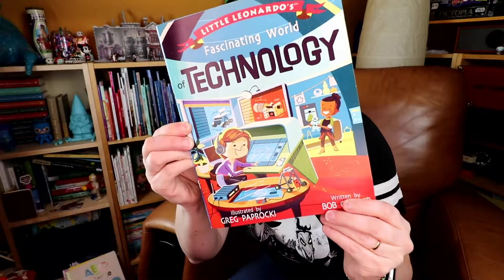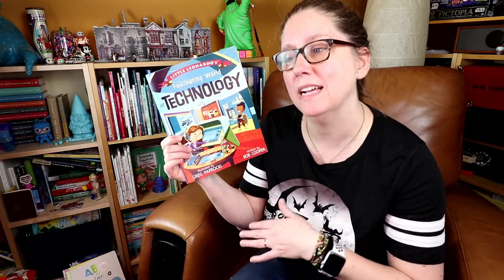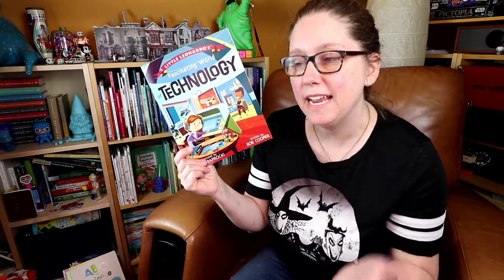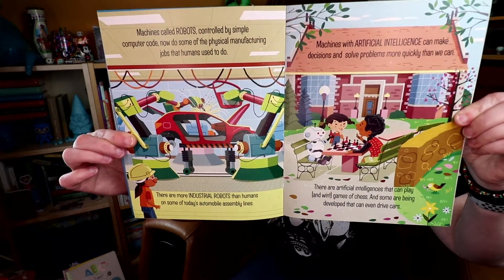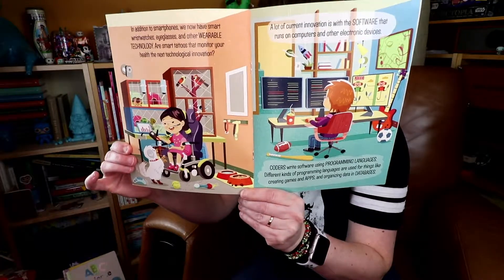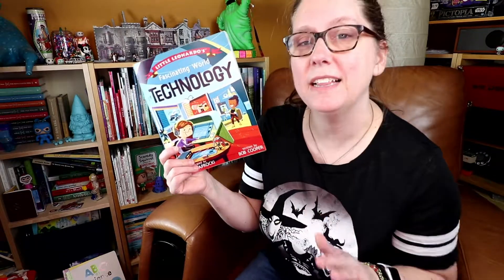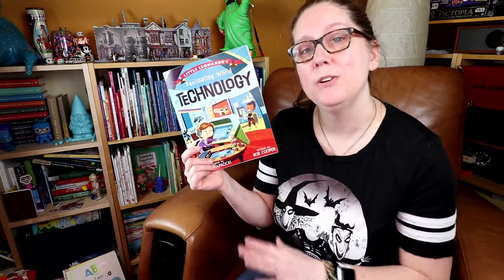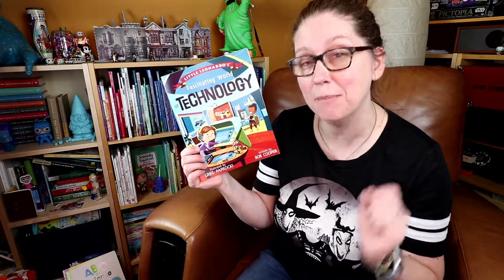Little Leonardo's Fascinating World of Technology: Geek Books for Kids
This week's book pick, the picture Little Leonardo's Fascinating World of Technology, illustrates to kids how curiosity has led to advancements in technology. Perhaps your own child's curiosity will lead them to technology discoveries.

Little Leonardo's Fascinating World of Technology
Gibbs Smith / Raincoast Books
Edited by Bob Cooper, illustrated by Greg Paprocki
24 pages
age 5-8

Check back Wednesday for new recommendations on geek-themed books to add to your child's bookshelf.